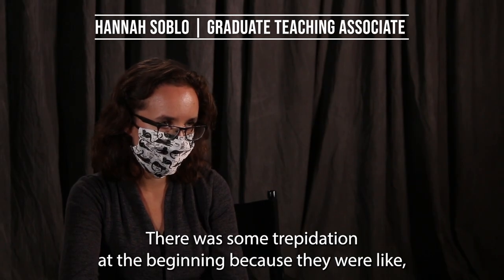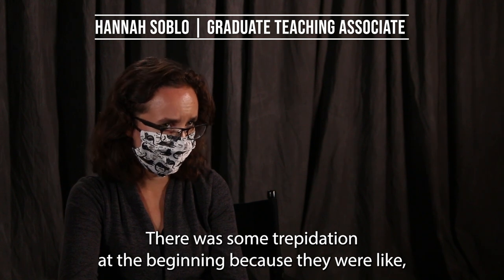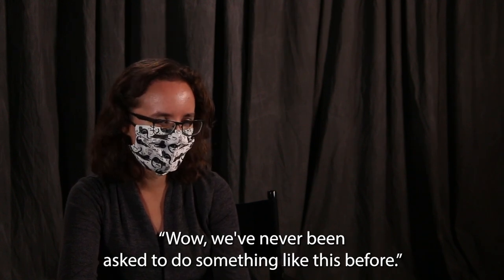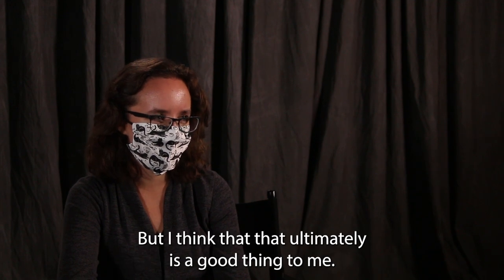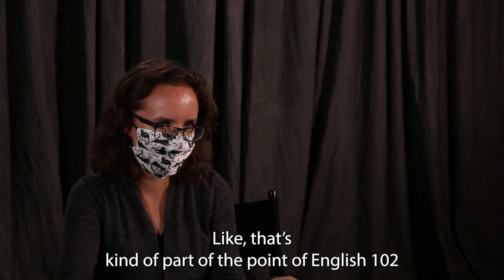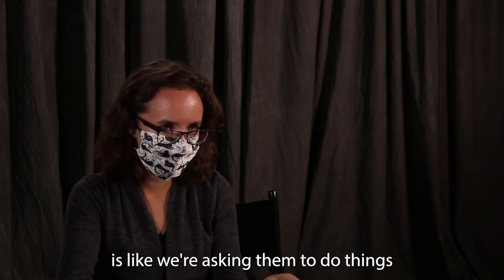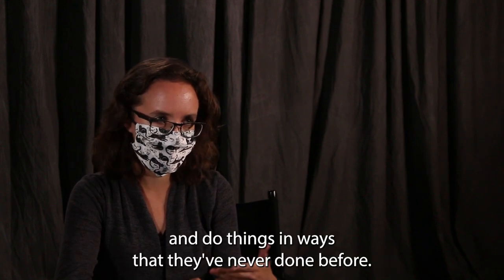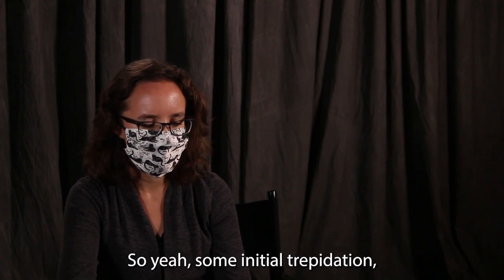"Student Response" by Holland Prior and Allie Johnston (Kairos 29.2 Interviews)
Using audio, video, and text, Prior and Johnston's project invites readers to explore an interactive timeline project on how Writing Program Administrators implemented a multimodal project in the first-year writing curriculum at the University of Tennessee, Knoxville during the emergency shift to online teaching resulting from the COVID-19 pandemic. This text is published in the January 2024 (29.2) issue of the Interviews section of Kairos: A Journal of Rhetoric, Technology, and Pedagogy. Kairos is a free, online, peer-reviewed scholarly journal available